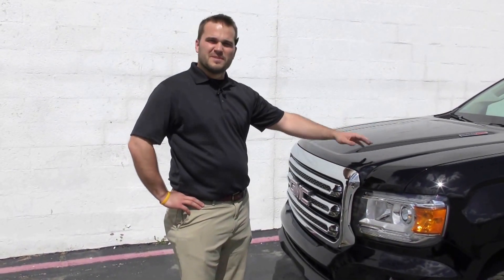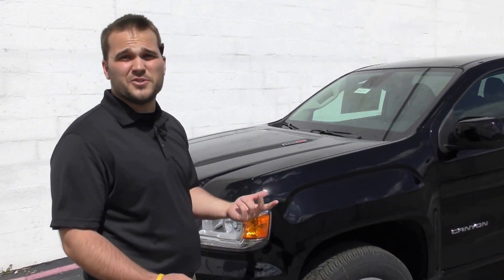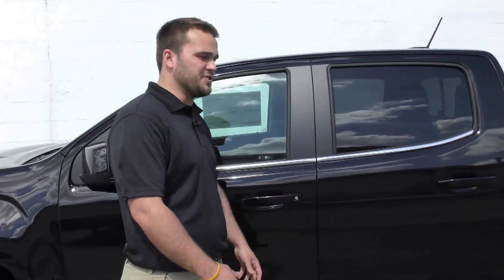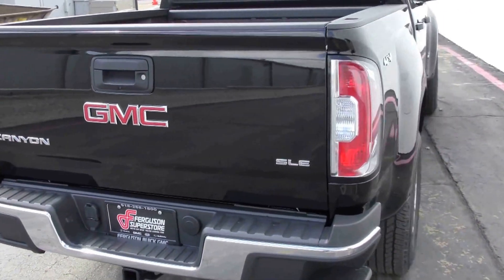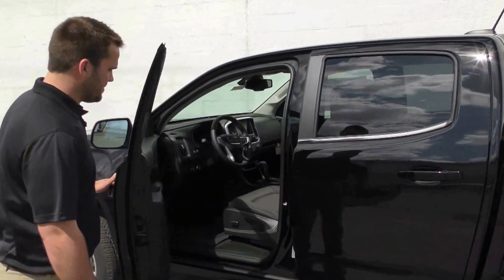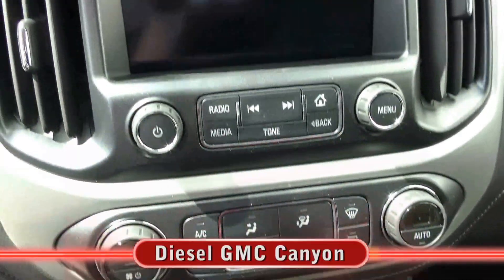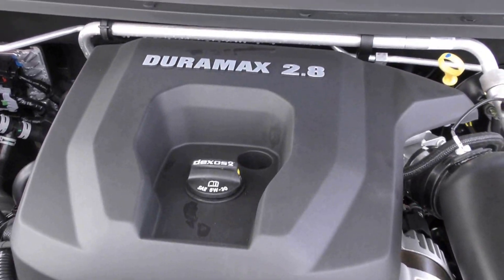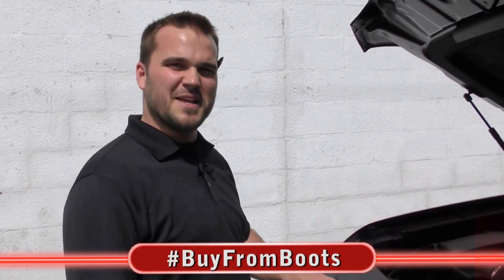2016 Duramax Diesel GMC Canyon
Ferguson Buick GMC's Brandon Walker takes us inside the new 2016 GMC Diesel Canyon. The 2016 GMC Canyon diesel is fitted with a the new 2.8L Duramax diesel engine. The new Duramax diesel gives the GMC Canyon a powerful advantage over the competition with 181 horsepower and 369 lb-ft of torque.